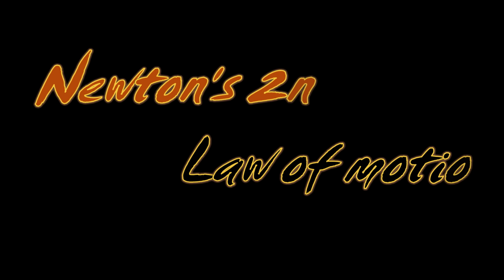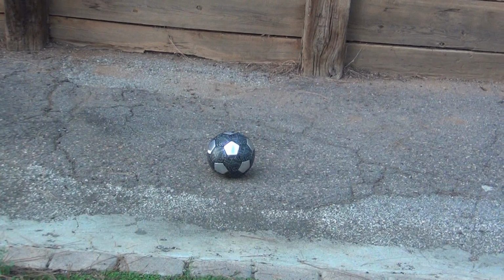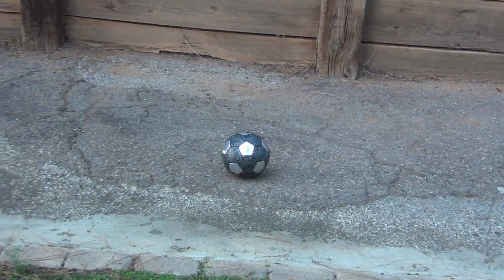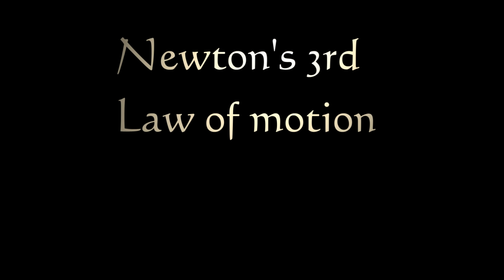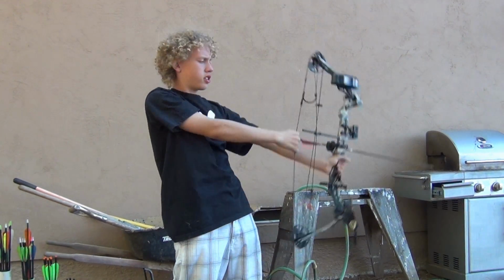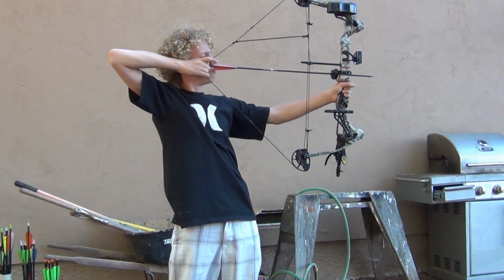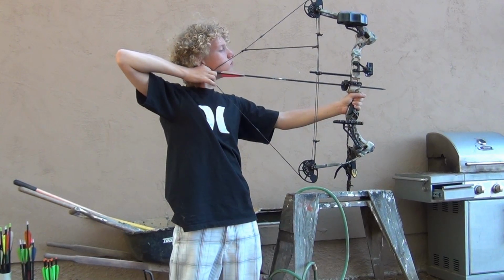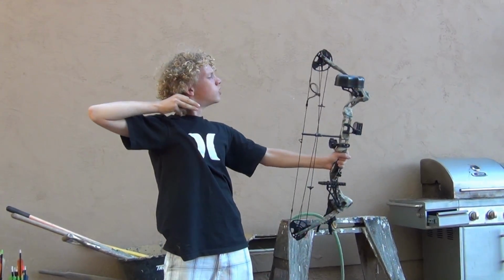Newtons 3 laws of motion